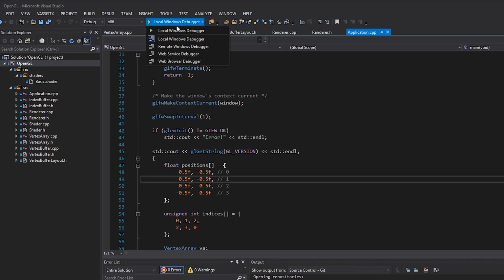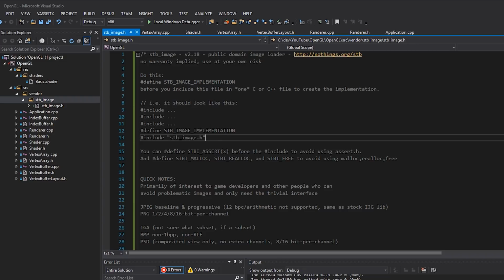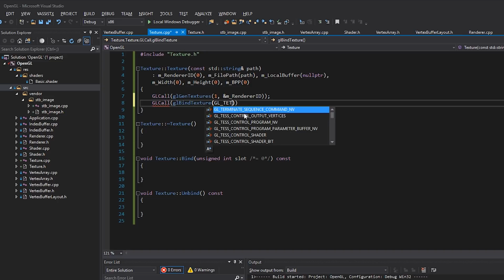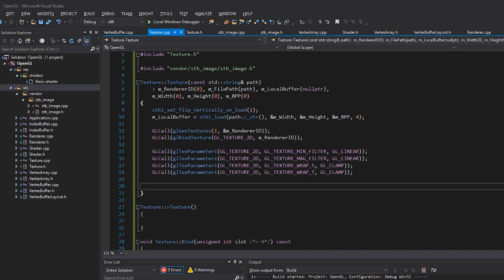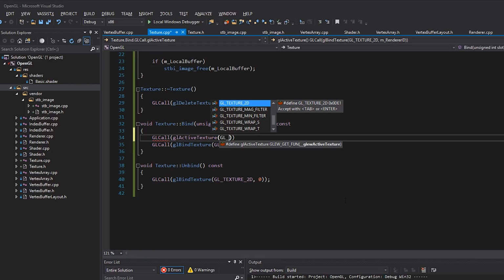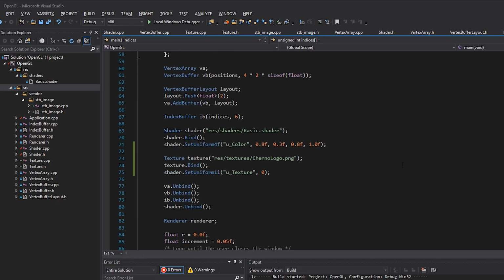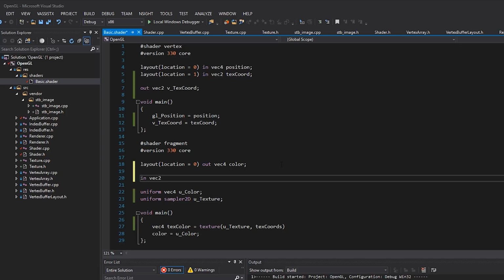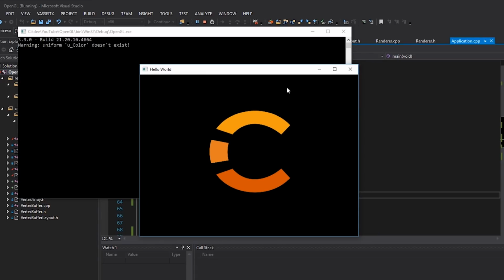Textures in OpenGL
- Dominic Pace
- Kevin Gregory Agwaze
- Sébastien Bervoets
- Tobias Humig
- Peter Siegmund
- Kerem Demirer